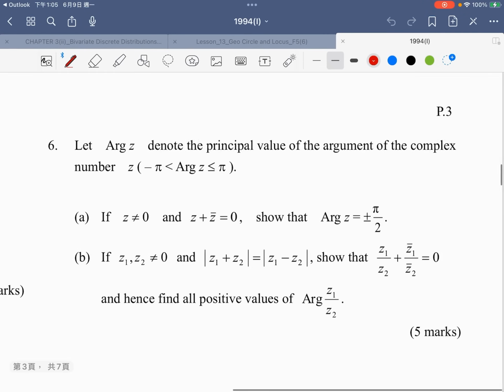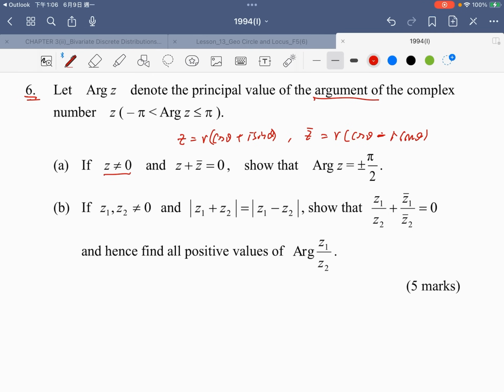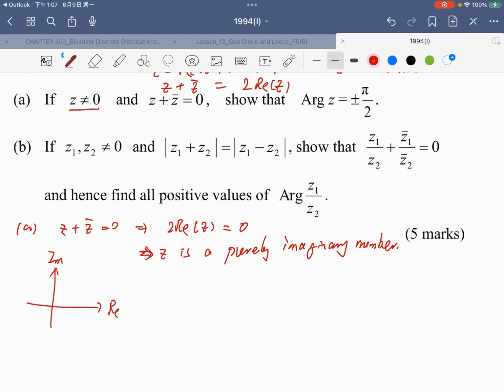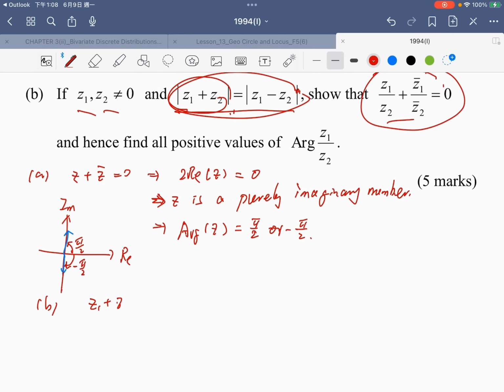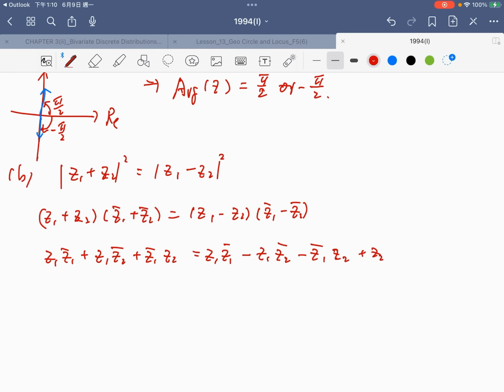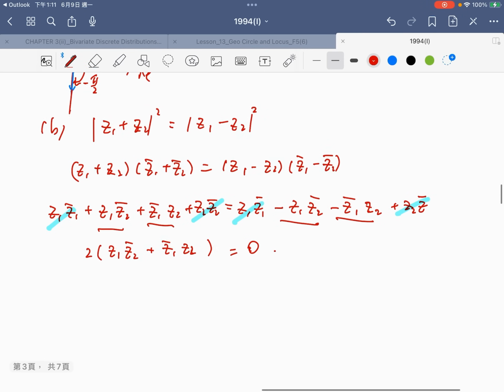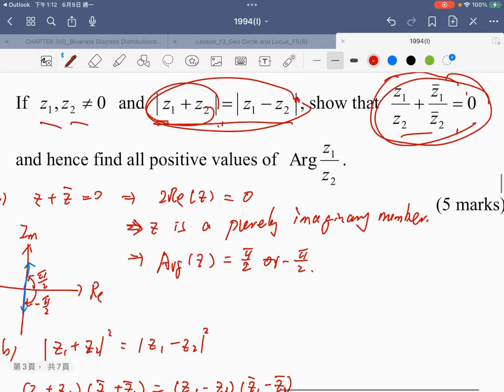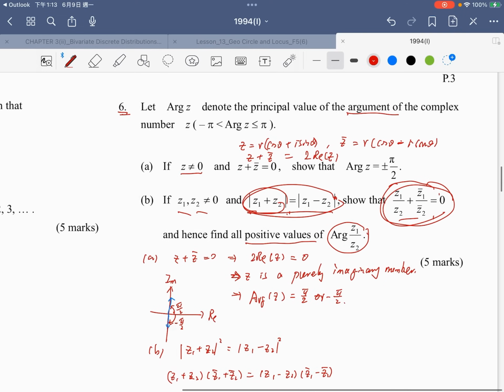[[HKAL Pure Maths1994 Paper 1]] q6|| Complex Numbers|| HKAL Pure Maths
drkliu_maths